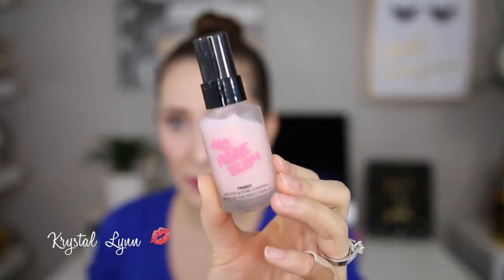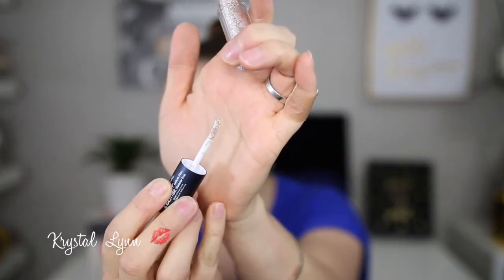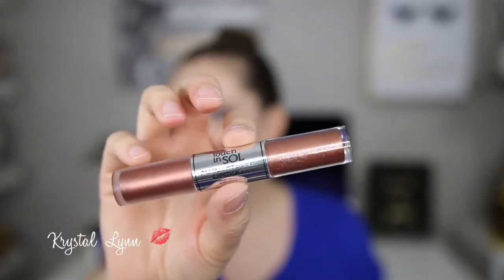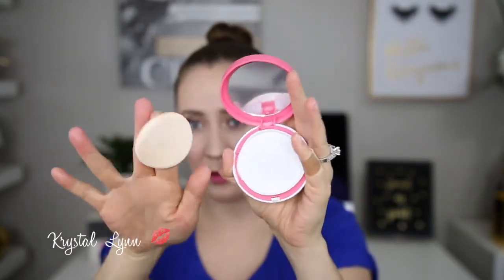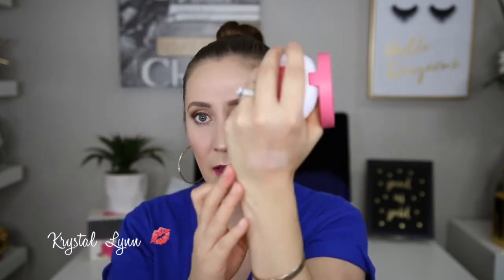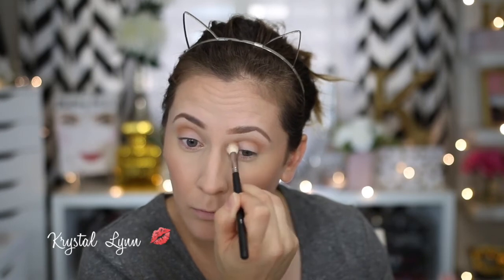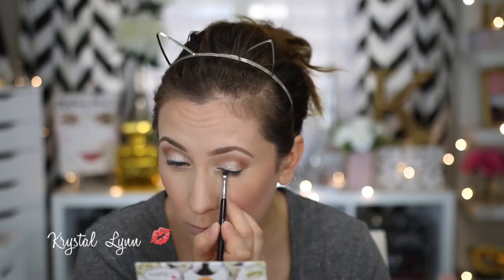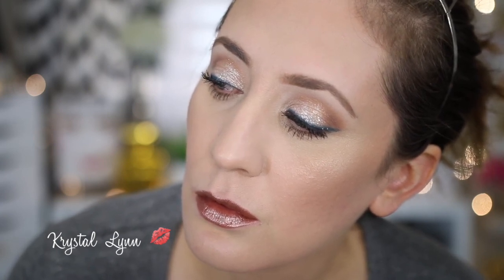KOREAN MAKEUP REVIEWS | BB COSMETIC: TOUCH IN SOL & YADAH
Hi Beauties!  In today's video I'm reviewing some Korean makeup products.  There is also a demo at the end of the review!  :)

FILMING EQUIPMENT:
* (MY NEWEST LENS) Sigma 18-35mm F1.8 Art DC HSM Lens for Canon
* Canon 70D w/18-135mm STM Lens
* Canon EF 50mm f/1.8 STM Lens (for blurred backgrounds)
* Camera External Microphone (I only use this with my 50mm lens)
* Mainstays Personal Table, Black
* 600W Day Light Umbrella Continuous Lighting Kit by LimoStudio
* Diva Ring Light Nova 18" Original Photo/Video Fluorescent with 6' Light Stand
* Ikea Linnmon Desk

MAKEUP GEEK:

TARTE COSMETICS: